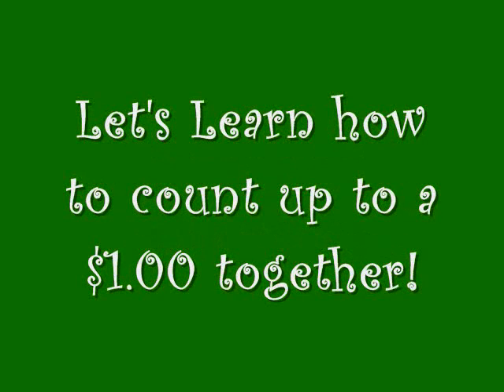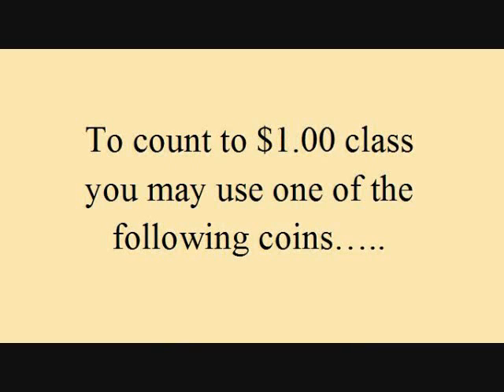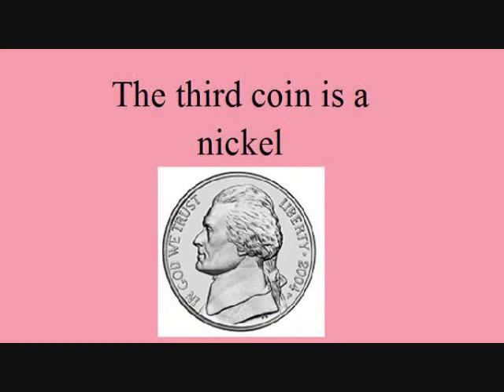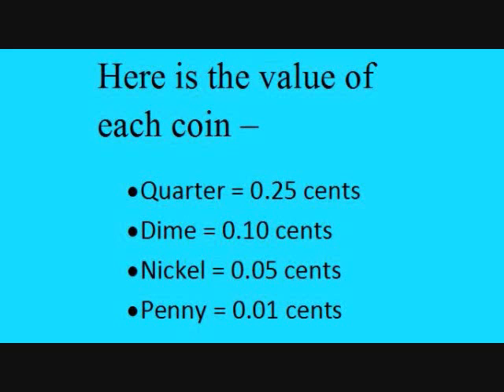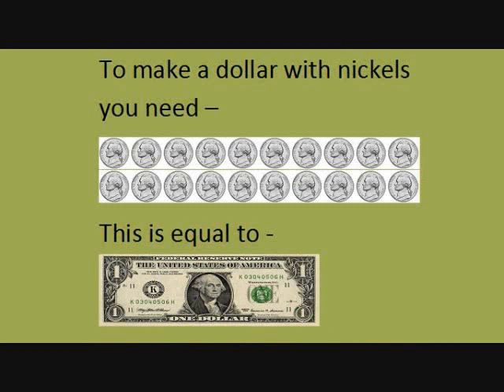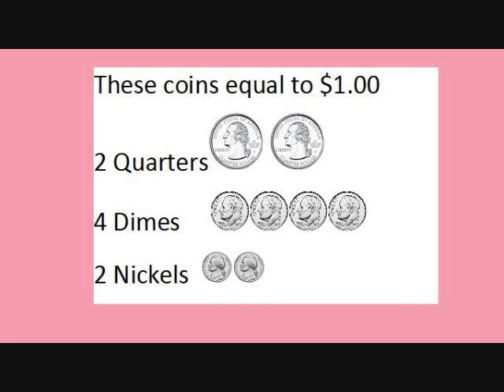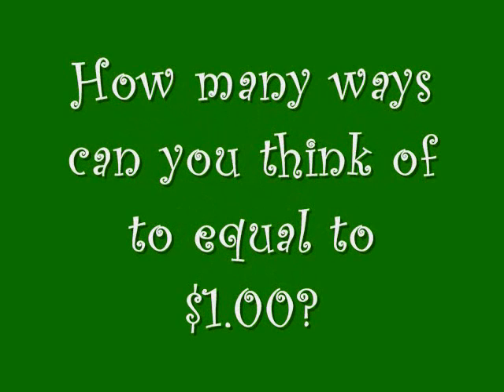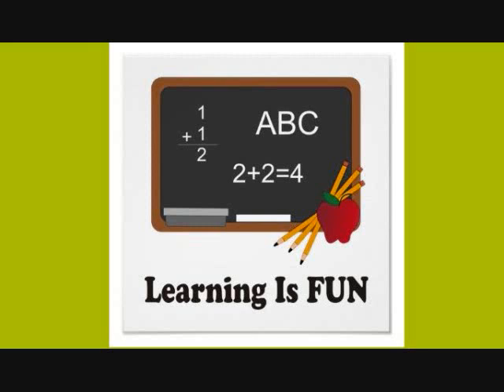Learning how to count to 1.00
TeacherTube User: Ruehlk

2nd Grade Learning Math Skills